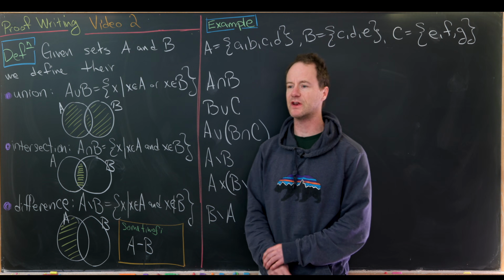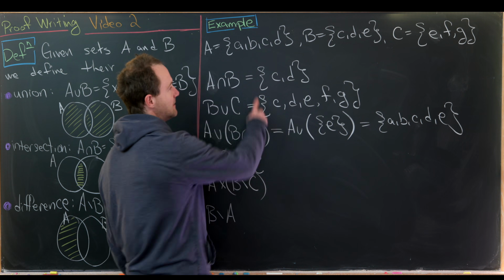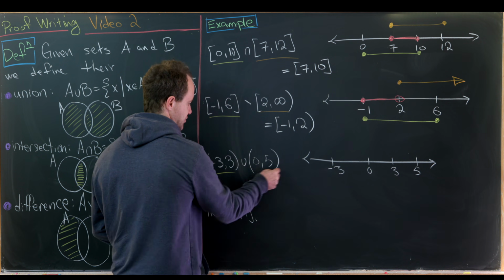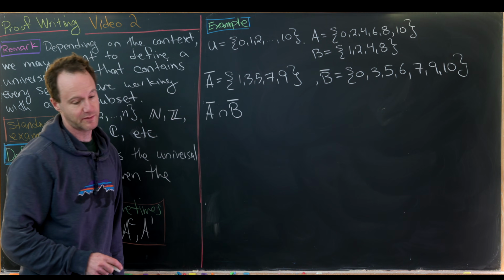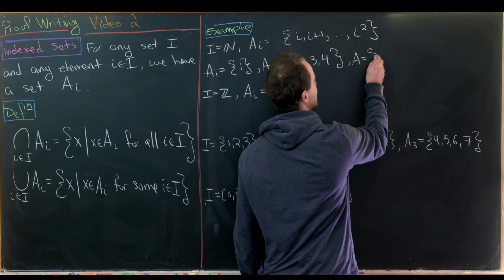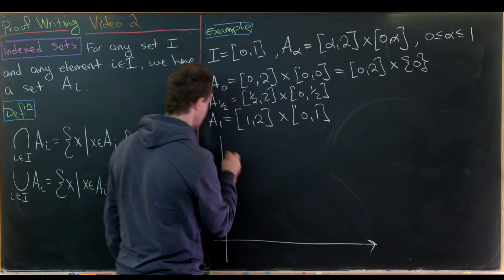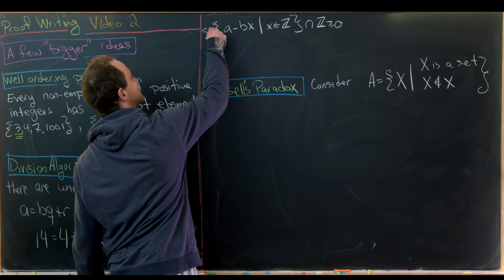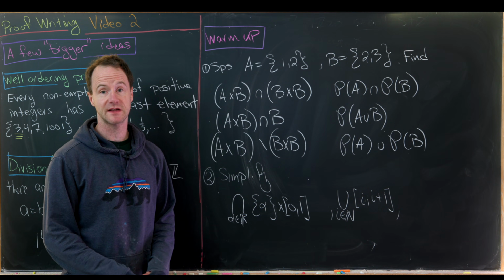basic set operations -- Proof Writing 2